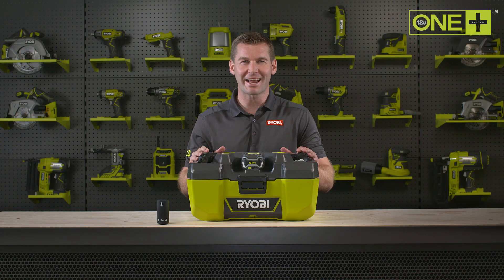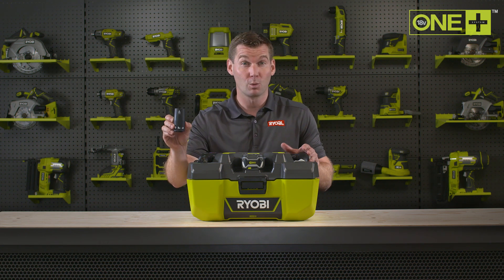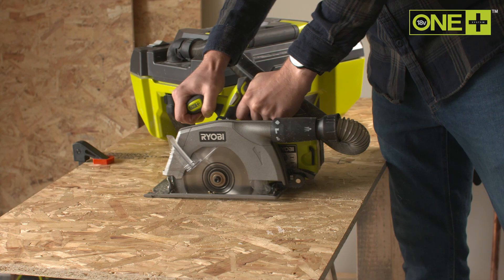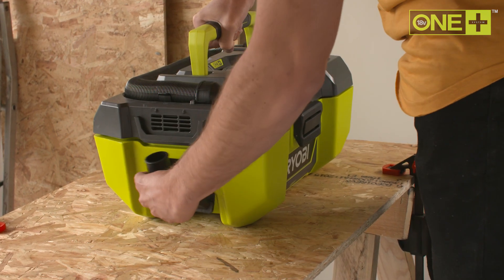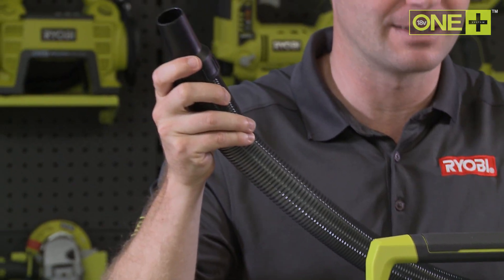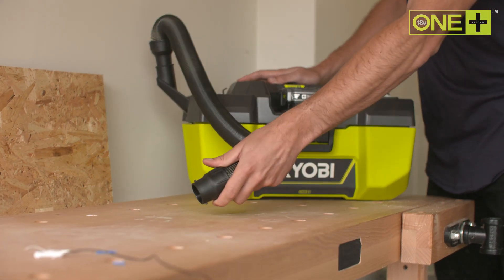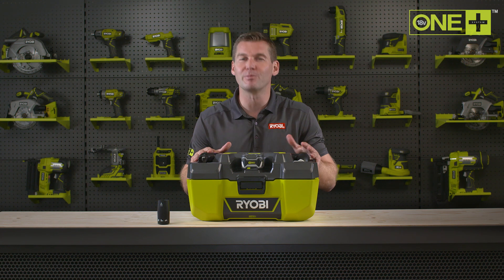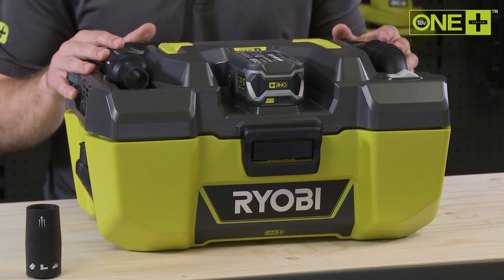18V Cordless Project Vac Introduction [R18PV]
An introduction to the ONE+ project vac.

The 18V cordless project vac is ideal for cleaning up after DIY at home, in the workshop or in the garage. With 95 Watts of powerful suction and 1400 l/min of air flow you can quickly remove dirt, debris and sawdust from any workspace. The project vac has been designed with the user in mind and has multiple features that makes cleaning easy and convenient.

The project vac comes with a universal adaptor that turns this unit into a ONE+ dust extractor! Connect the hose to your tool’s dust port and it will collect the dust and debris whilst you use saw, sand, plane or use any other ONE+ tool. The vac leaves your workspace clean and clear, allowing you to focus on the DIY task in hand!